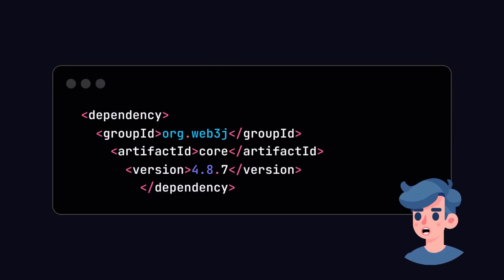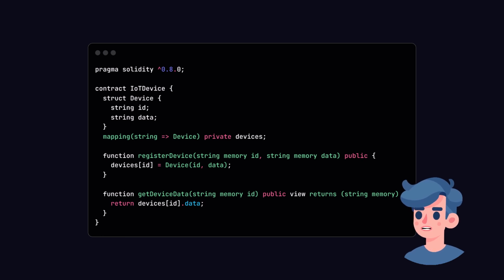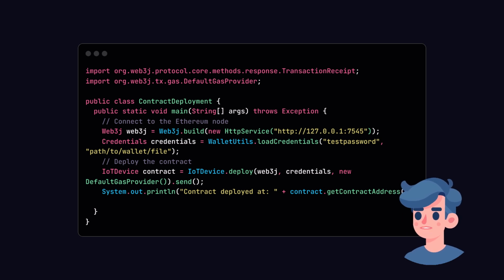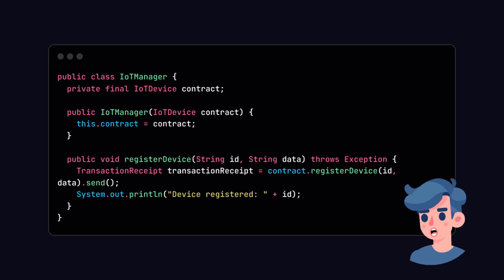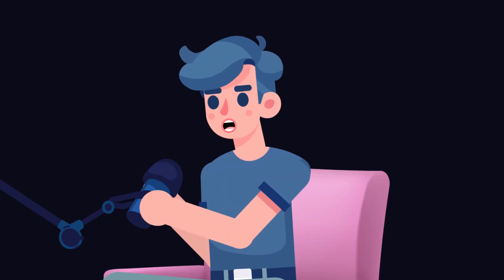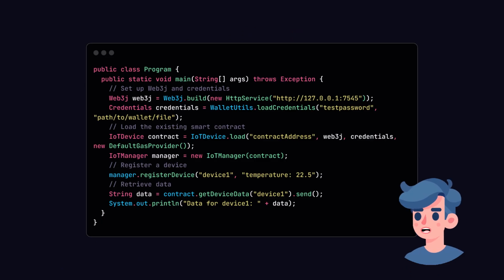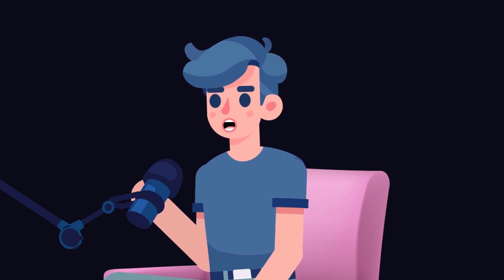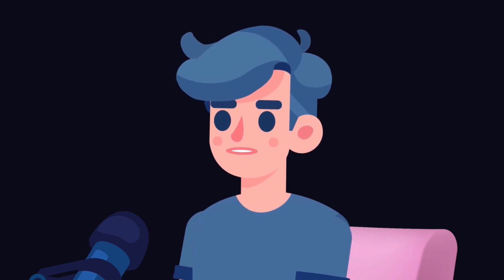Unlocking the Future: Using Blockchain for Secure IoT Data